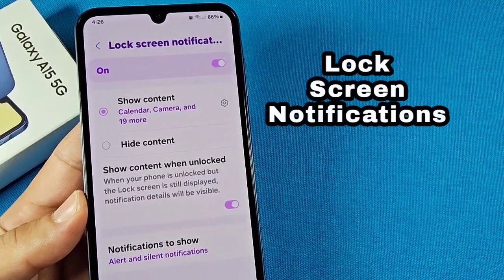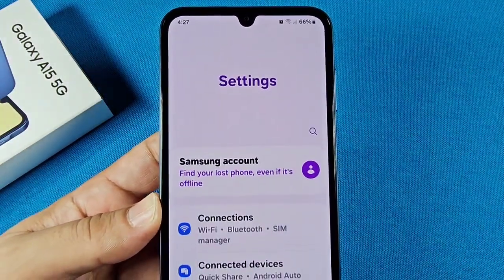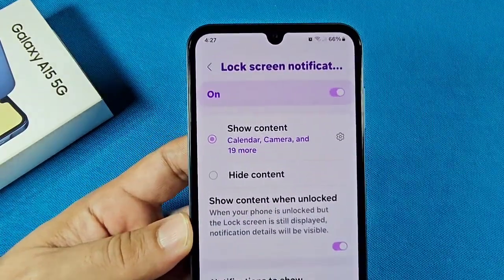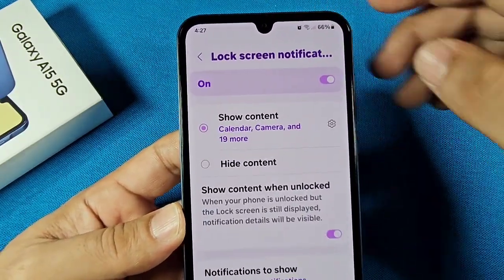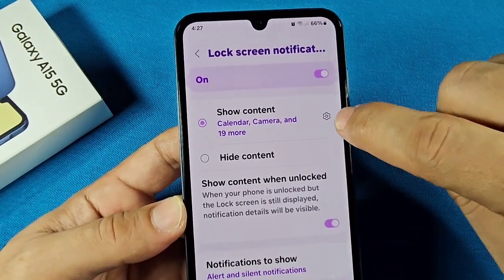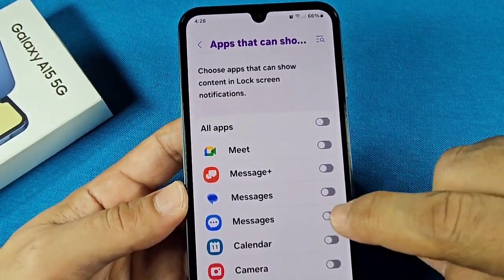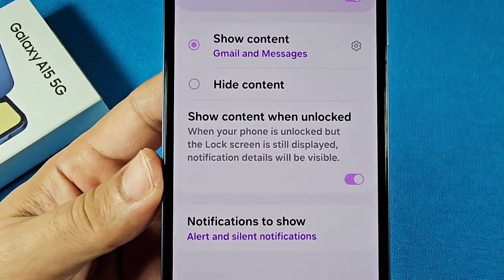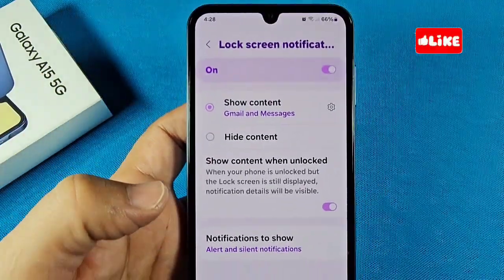Notifications on Lock Screen Settings for Galaxy A15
these are settings you can change for notifications on the lock screen privacy settings Samsung Galaxy A15